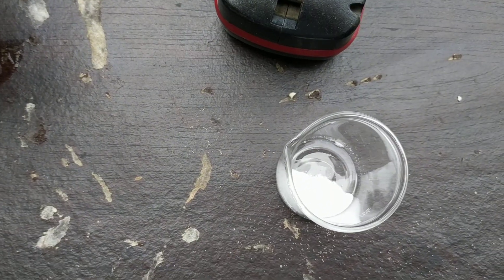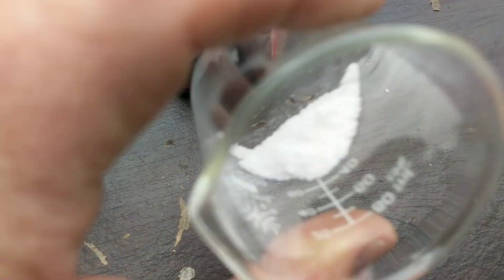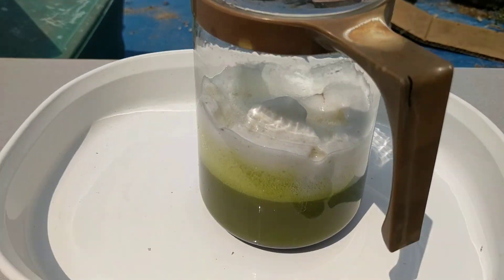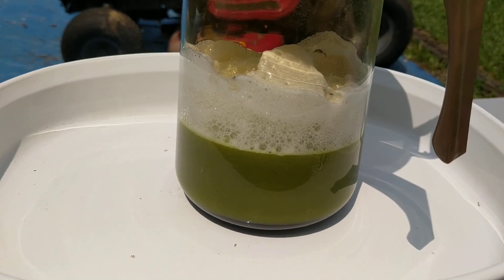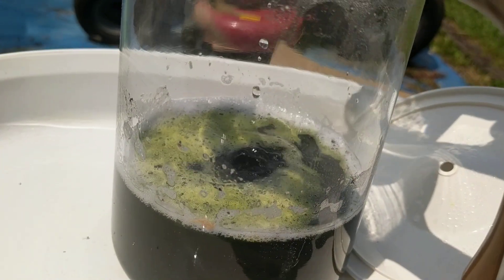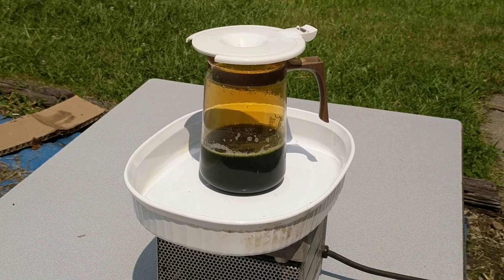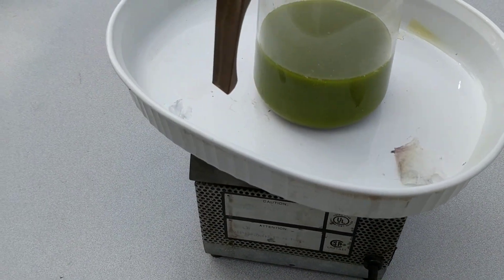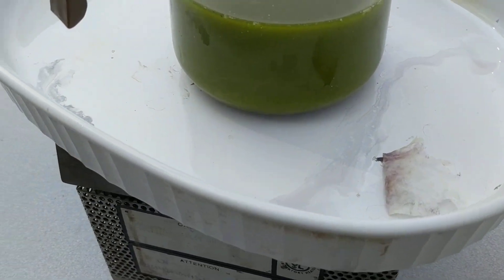Sulfuric Acid Gold Stripping Cell Part 5